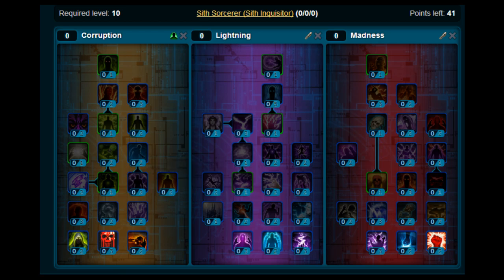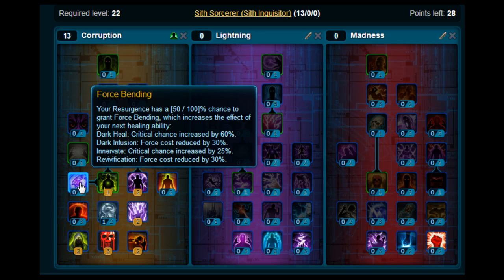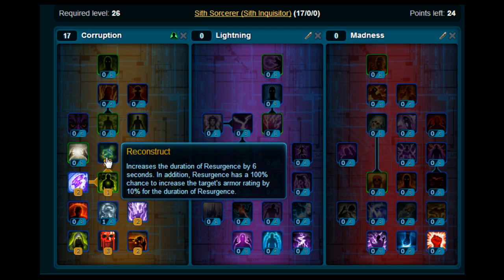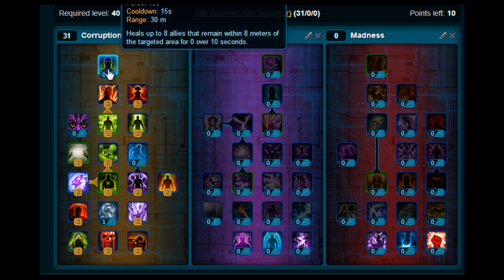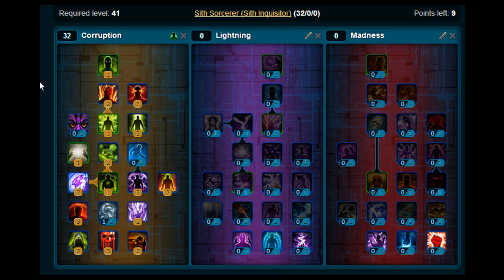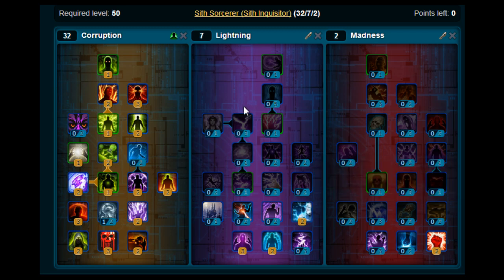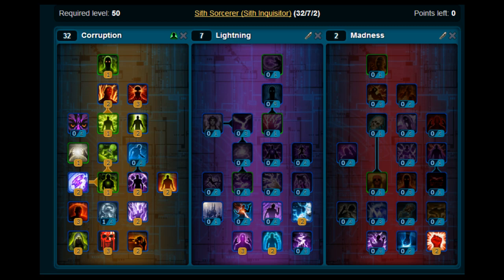SWTOR Sith Inquisitor Sorcerer 1.7 Leveling Build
- This video will give you a leveling build for the Sith Inquisitor Sorcerer in SWTOR that is updated for the 1.7 patch.